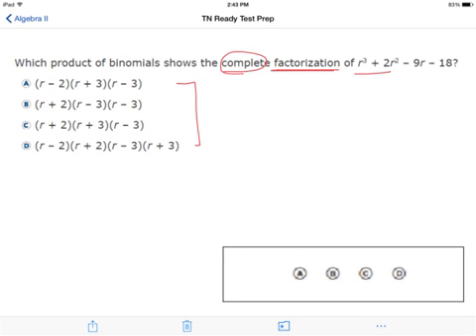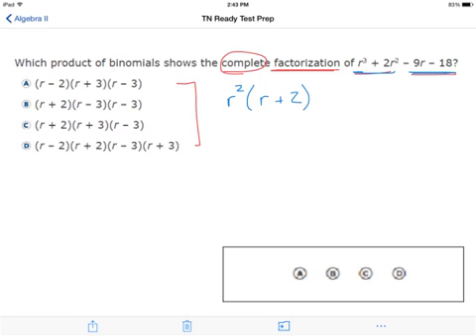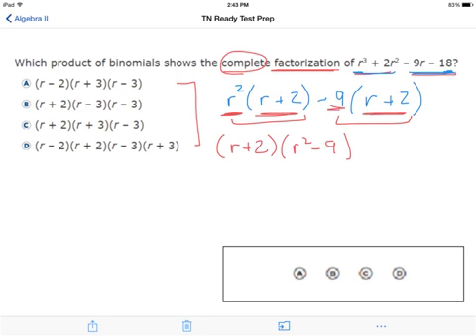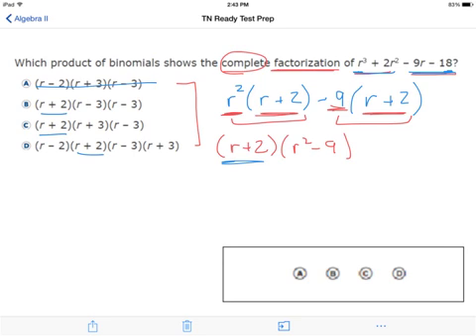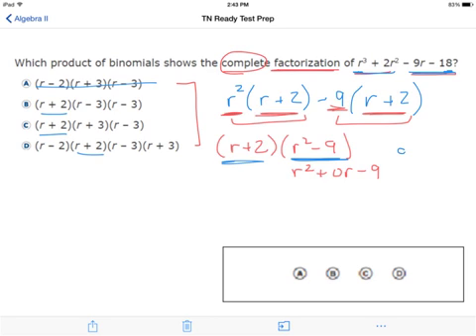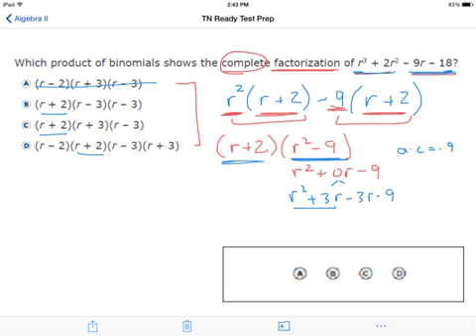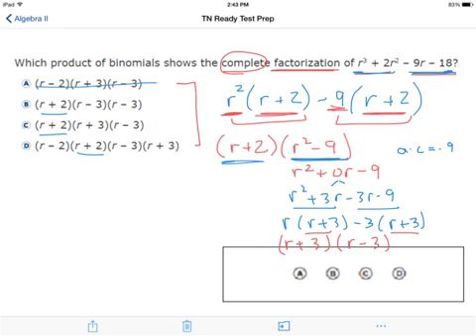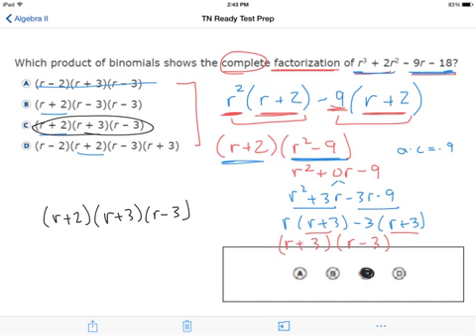factor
TN Ready Algebra 2